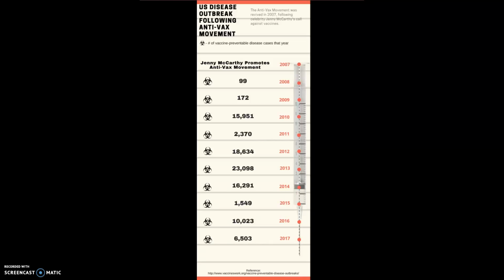Inforgraphic Screencast: US Disease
USA disease outbreak cases following the anti-vax movement revival. Infographic for English 317 at Uidaho